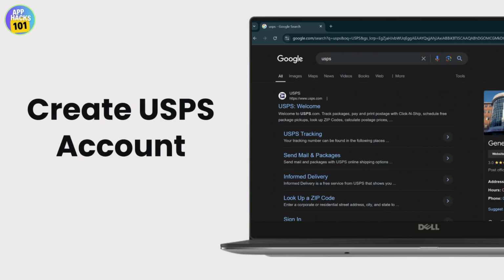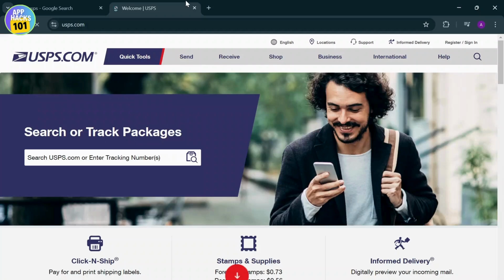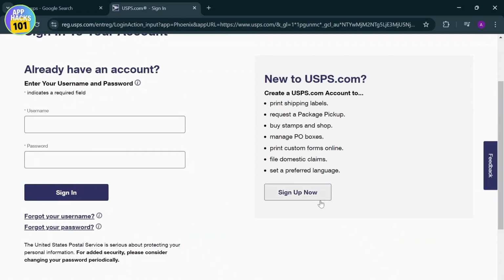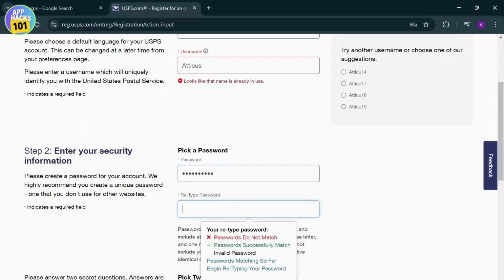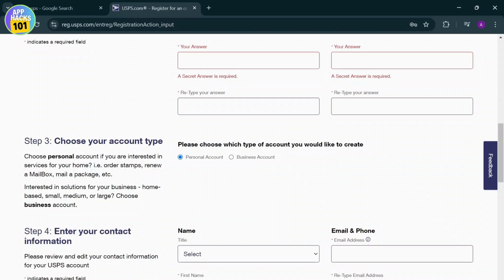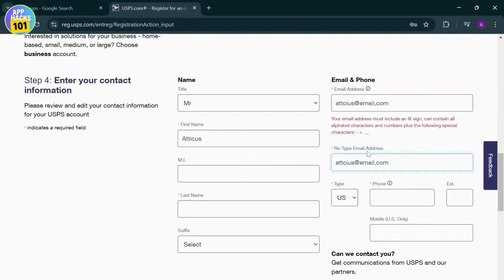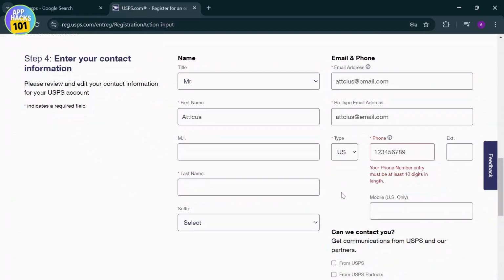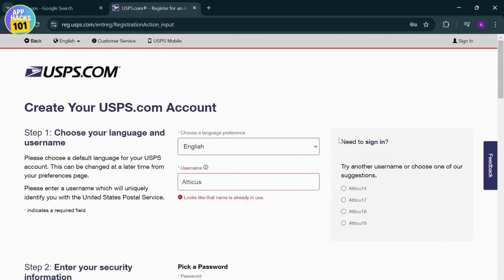How To Create USPS Account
Learn how to create a USPS account in this simple step-by-step tutorial. Whether you're looking to sign up for personal use or need to access your USPS employee account, this guide will walk you through the entire process.

In this video, you'll discover how to create a USPS account quickly and easily. We'll also show you how to log in to your USPS employee account and access other features online.

0:20 Step 1: Visiting the USPS Website
0:45 Step 2: Creating Your USPS Account
1:15 Step 3: Accessing Your Account Features